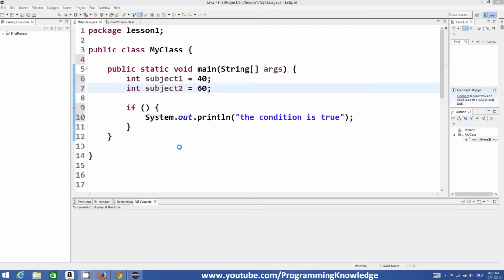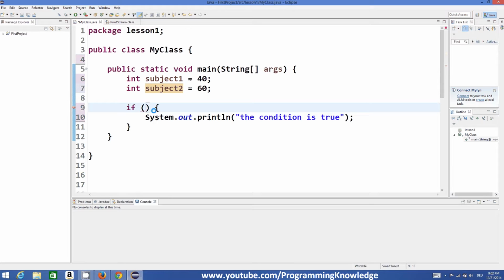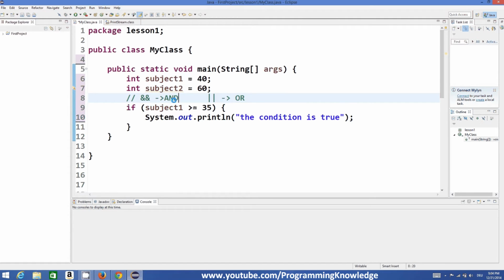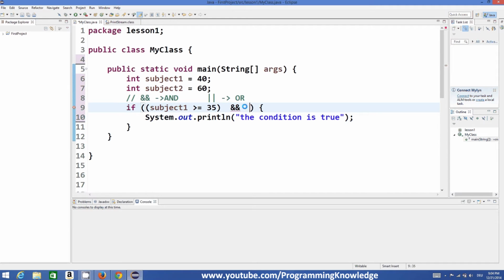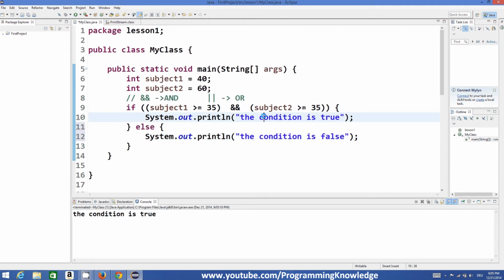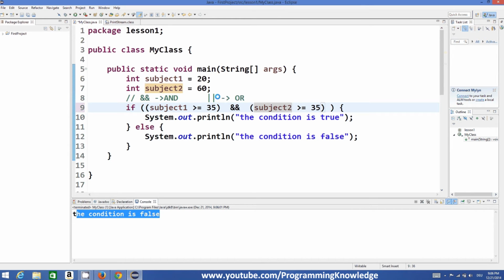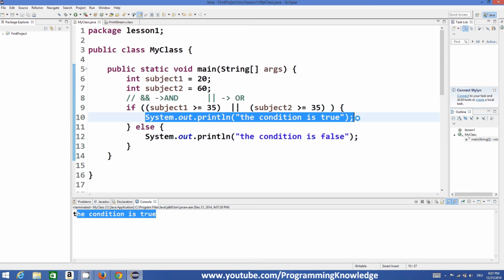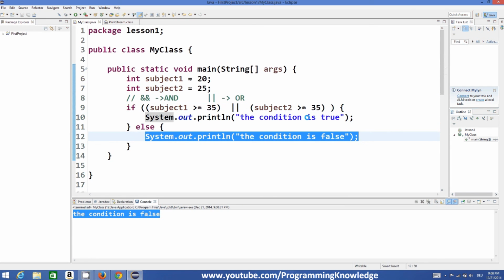All about the Logical Operators in Java